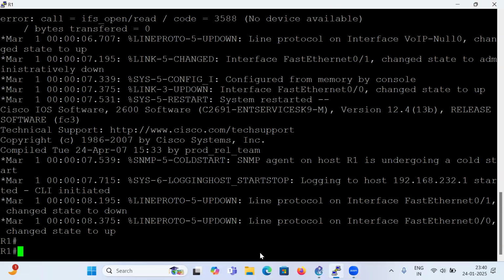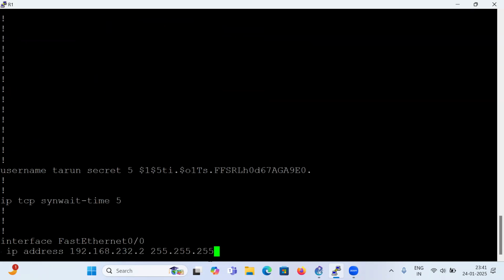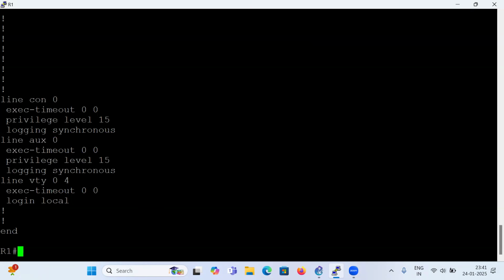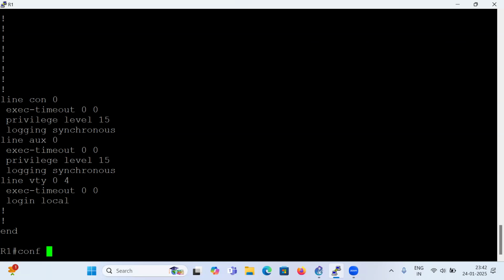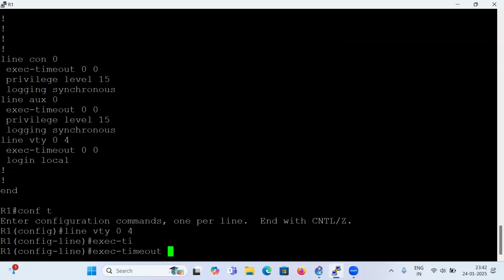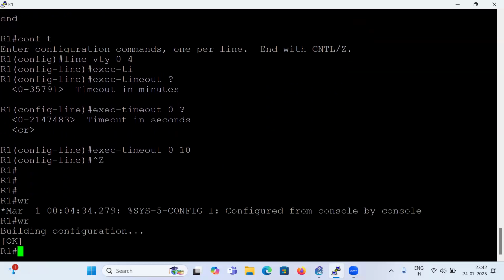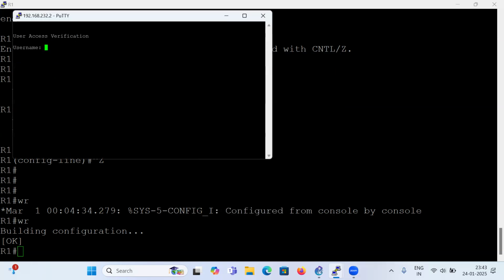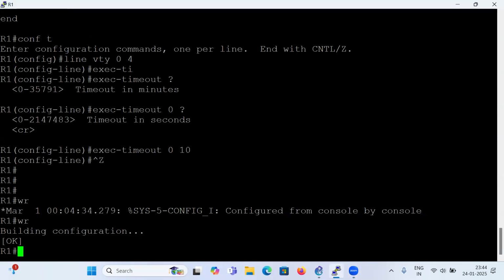How to Configure Login In Activity Timer on Cisco Router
In this video, we will learn how to configure the login inactivity timer on a Cisco router. This essential security feature helps automatically disconnect remote sessions after a specified period of inactivity. Follow along as we walk through the configuration process, from setting up the router to implementing the exact timeout command. Whether you're a beginner or looking to enhance your networking skills, this tutorial is perfect for you!

Timestamps: 00:02 Introduction to Inactivity Timer
00:06 Overview of Router Configuration
00:10 Setting Up IP Address and Username
00:14 Understanding Default Timeout Settings
01:19 Configuring the Inactivity Timer Command
01:46 Setting Timeout Duration for Security
02:50 Connecting to the Router via Telnet
03:21 Testing the Inactivity Timer Functionality
03:42 Conclusion and Summary of Steps